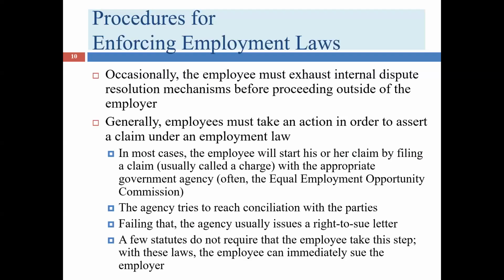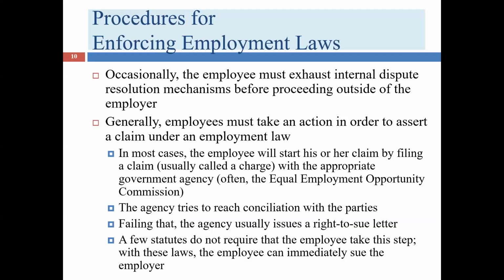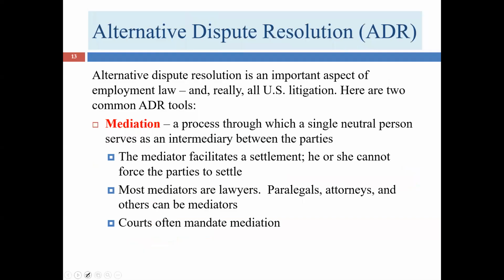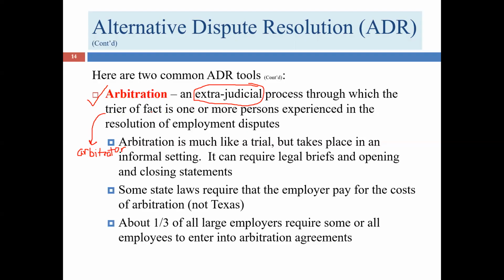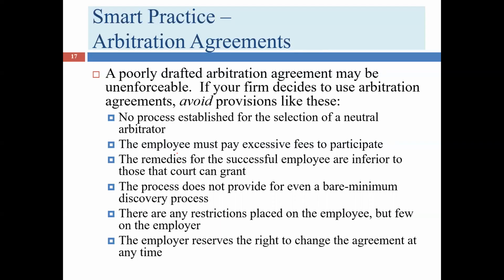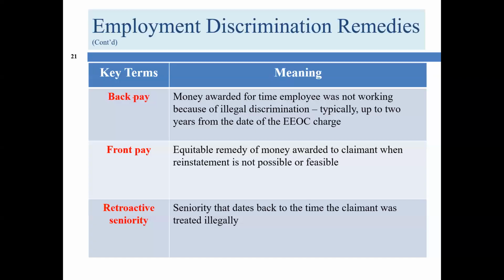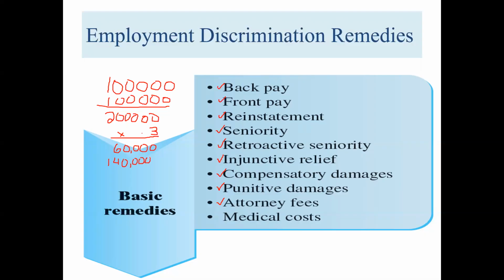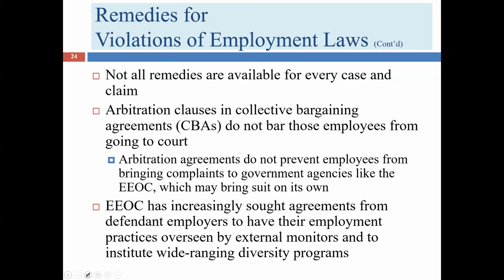Lecture 4 for Module 2 (Introduction to Employment Law) (LGLA 1323) (8.24.2020)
Slides 1 -25 (Part 2)